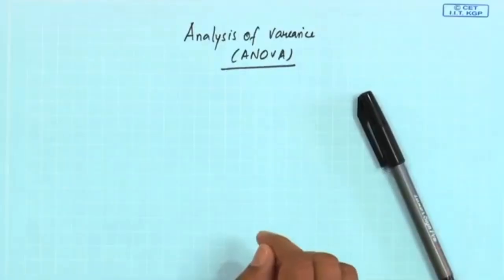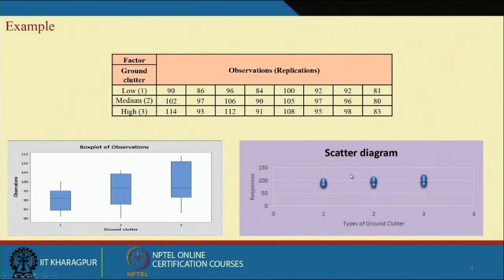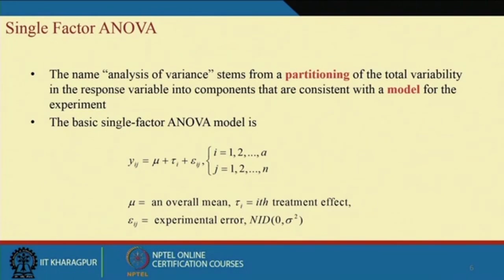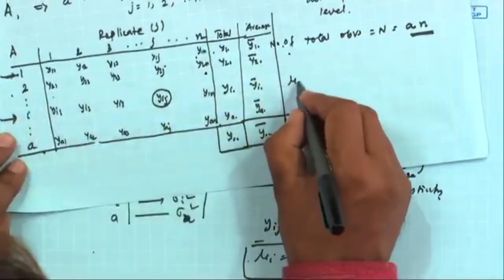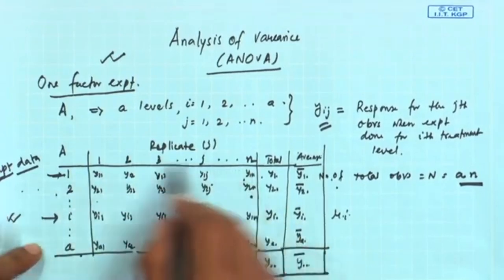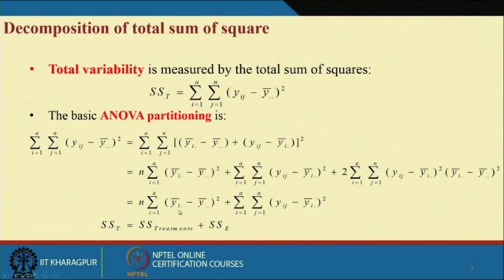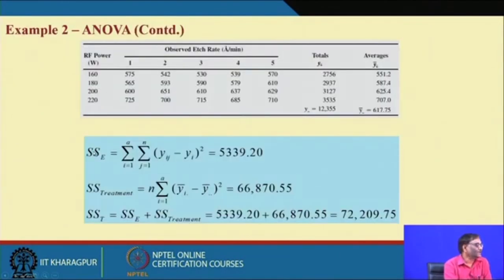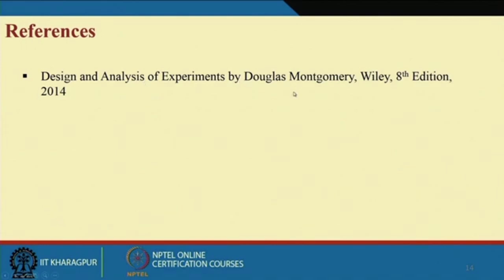Lecture 13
Subject : Management